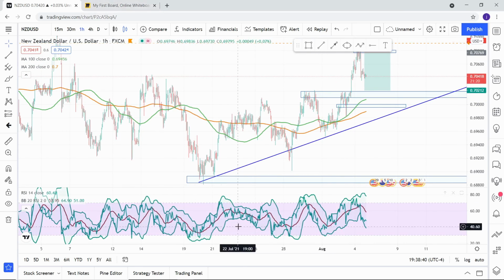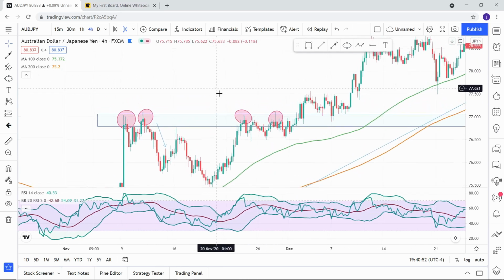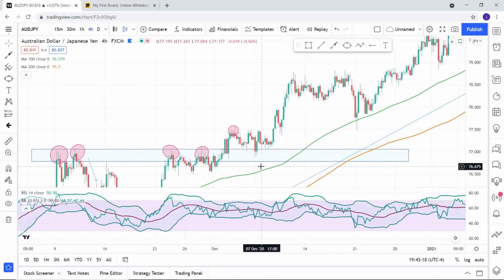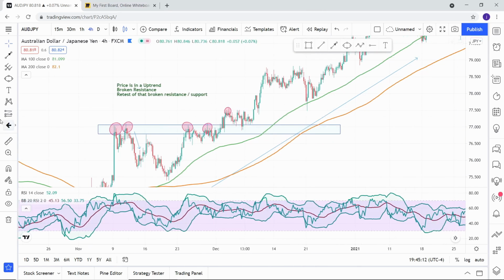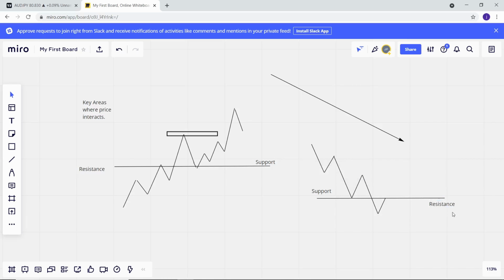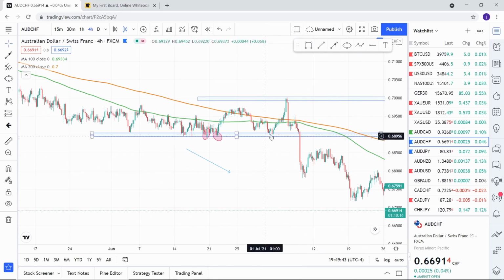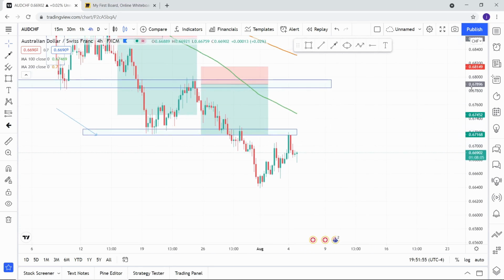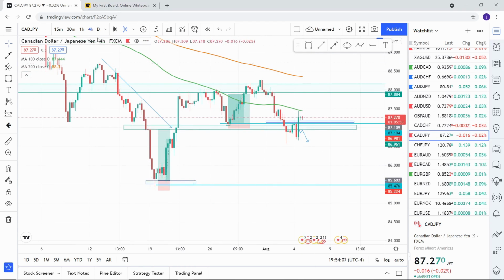Trading for Beginners!! Novice Guide to Understanding the Markets. Support and Resistance!!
Hey Guys. Enjoy the Video. Support and Resistance is something a lot of traders utilize in their trading. Understanding how to implement them is your first step to profitability.